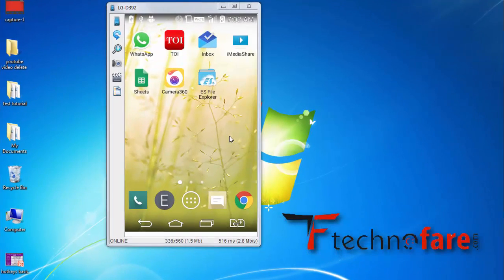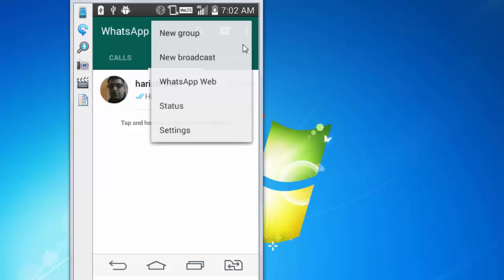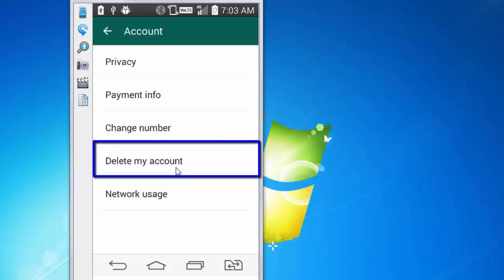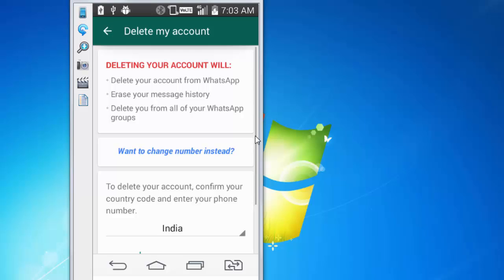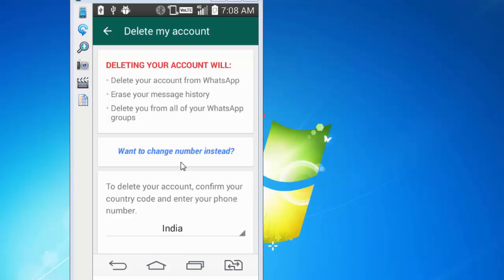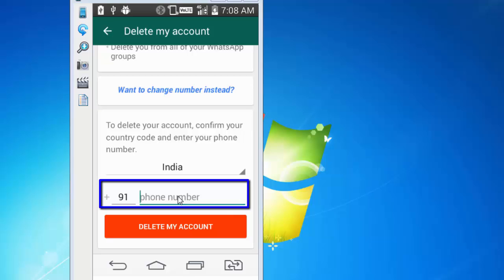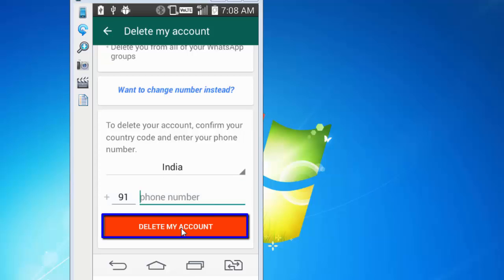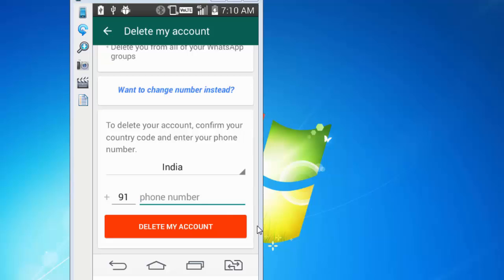How to delete whatsapp account permanently?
If you delete your whatsapp account then your whatsapp contact will be removed from your friends contact list. This will also erase your message history on your whatsapp account.

So if you are still sure to go ahead, then follow the below process to deactivate your whatsapp account permanently
1. Open the whatsapp app.
2. Tap on the three dotted icon from the top right side and select setting.
3. Now tab on Account then Delete my account.
4. Type your Mobile number and tap on Delete My Account.
5. Again tap on Delete My Account.

And now your whatsapp account is deleted without uninstalling the whatsapp application.

Note: Deleting your account is a straight go process. It cannot undo the deletion after completing the process.